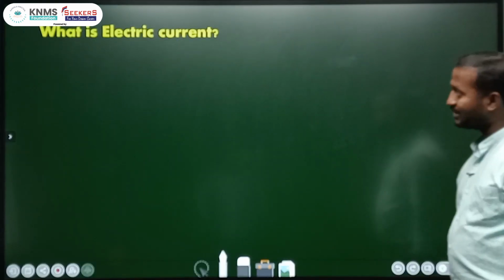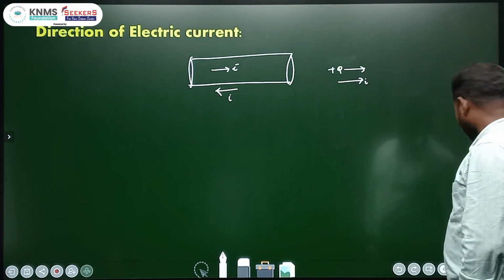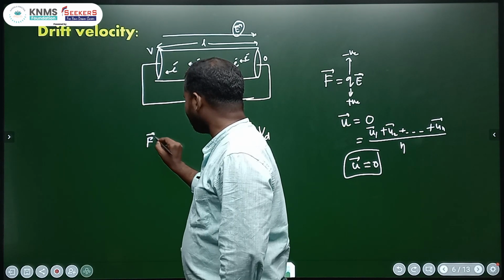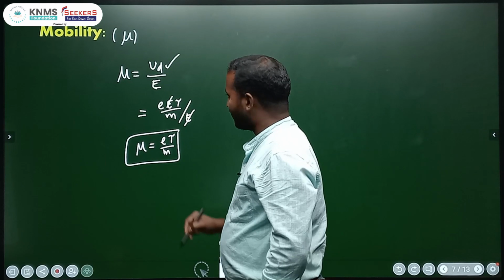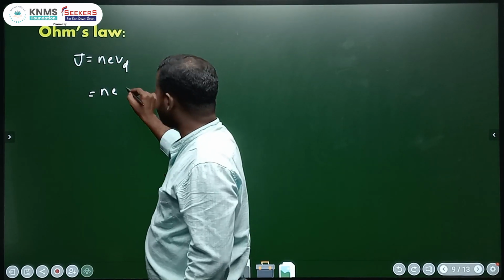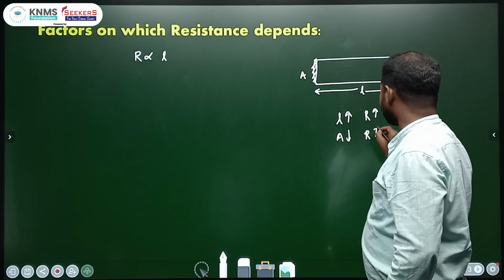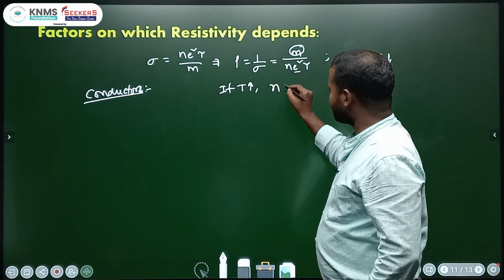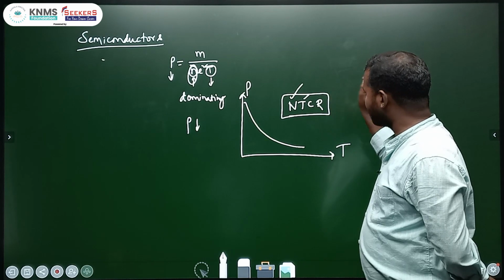Current Electricity Topic || NEET Topics || KNMS Foundation || Seekers Education